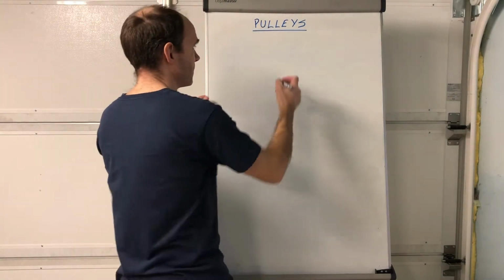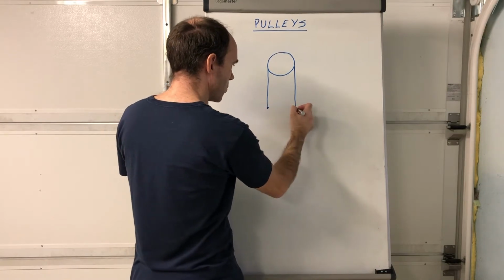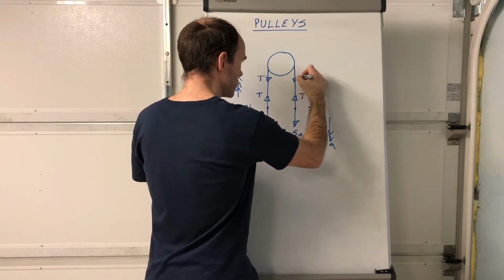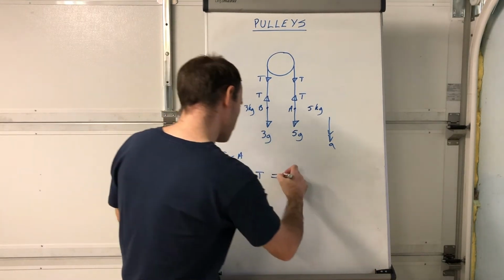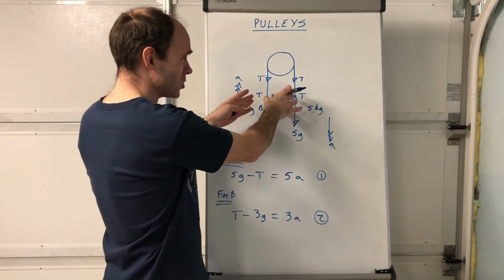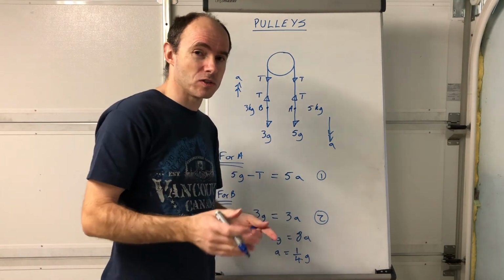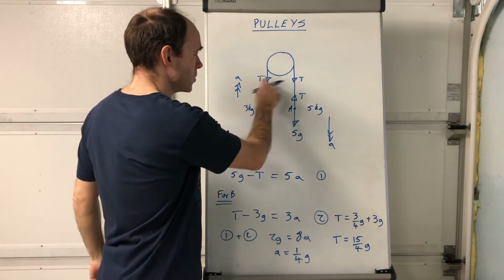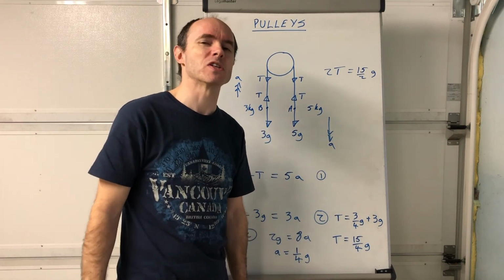Pulleys - Introduction and worked example on using pulleys in Mechanics